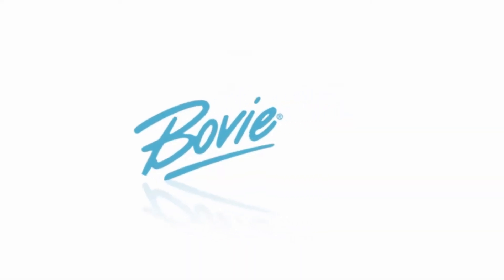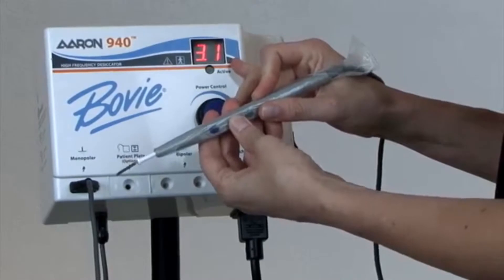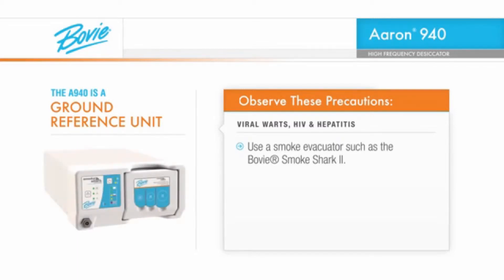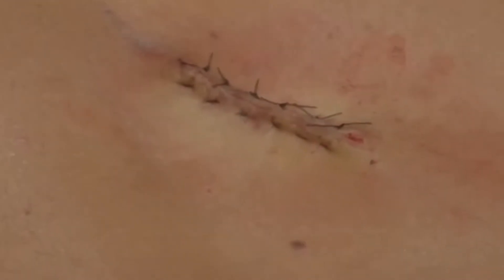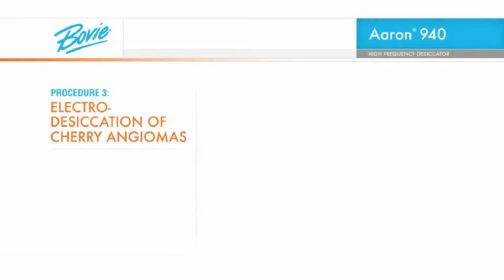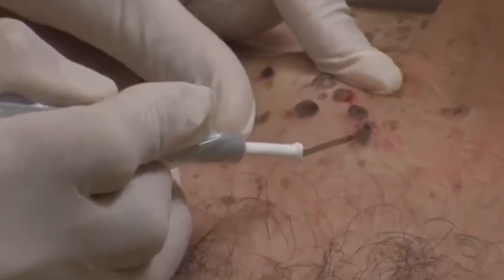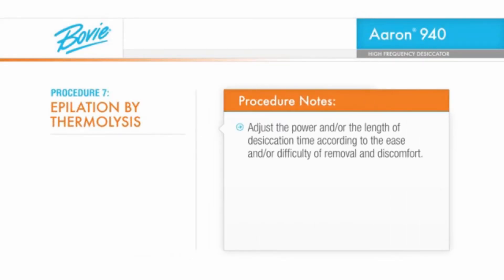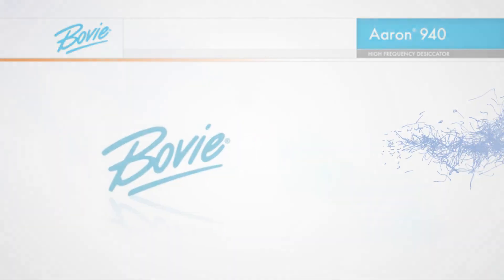Bovie Demonstration Video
Demonstration video showing the suggested power outputs and techniques when using Bovie High Frequency Desiccators